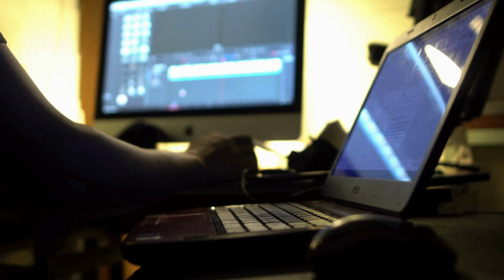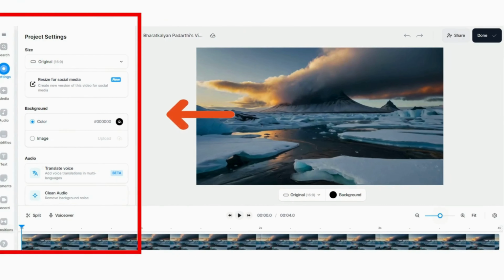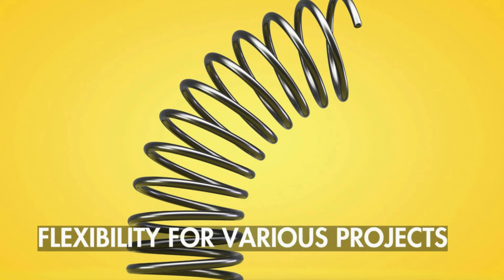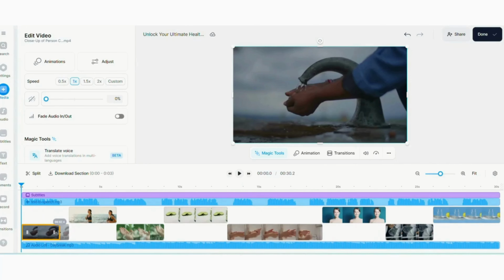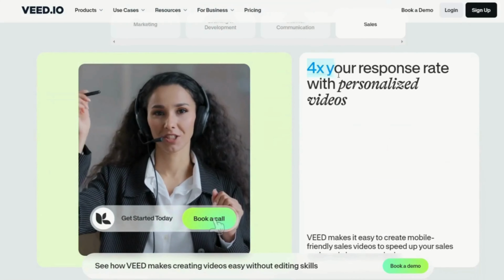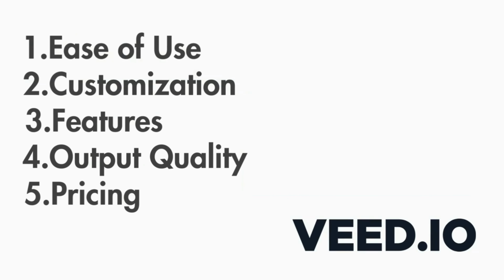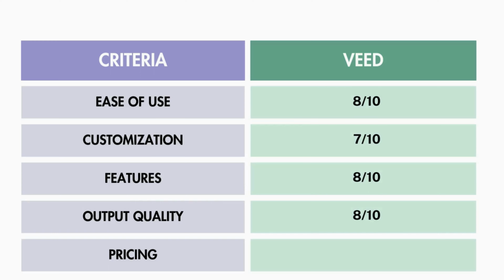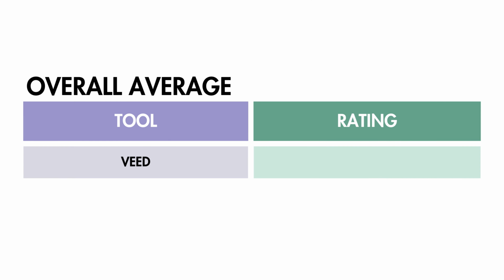Discover Everything About Veed AI - Prepare to Be Amazed!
Explore the world of Veed AI  in this in-depth analysis video. Learn everything you need to know about how Veed AI works and how it can benefit you. Dive deep into the features, functionalities, and best practices of Veed AI to optimize your content creation process.
Below criteria we use to give the rating of the Veed:
Customization
Output Quality
Features
Pricing.